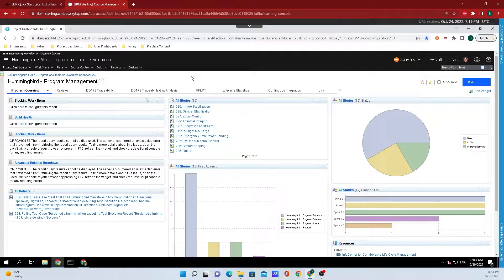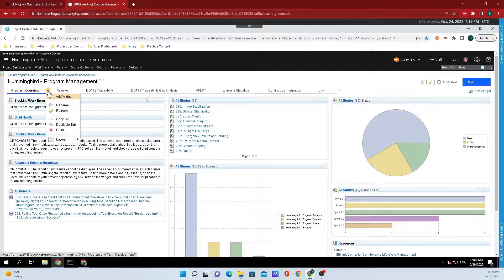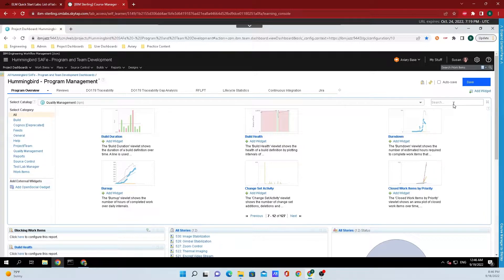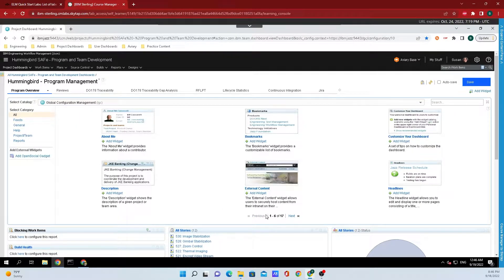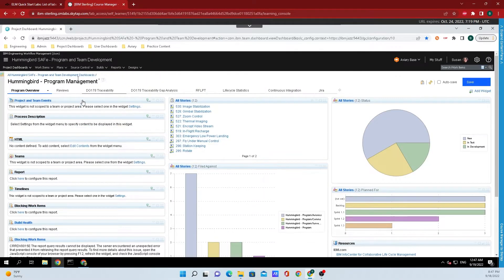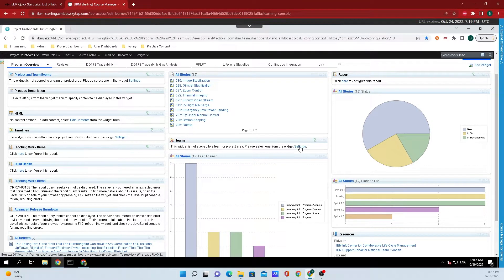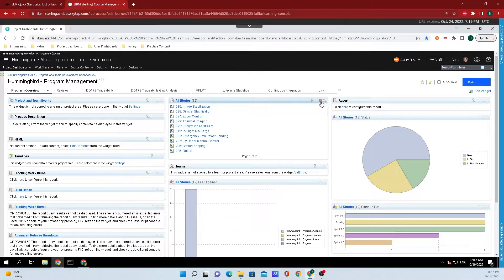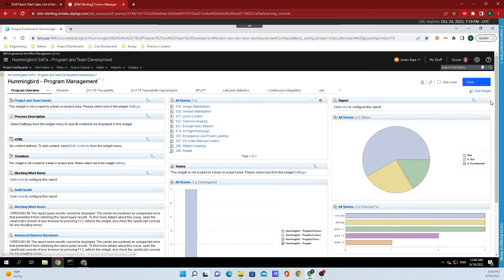IBM DOORS Next Generation Tutorial: Widgets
for more IBM Engineering Lifecycle Management tutorials and articles! In this quick tutorial, find out what widgets are in DOORS next generation from IBM Engineering Lifecycle Management.